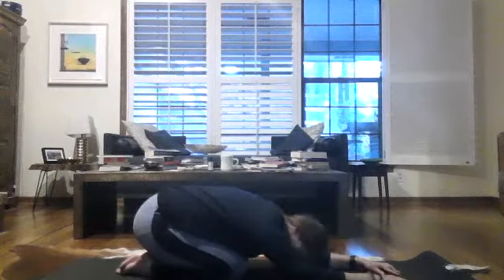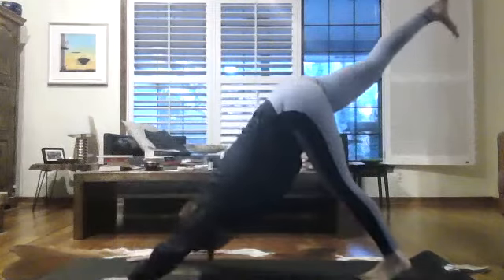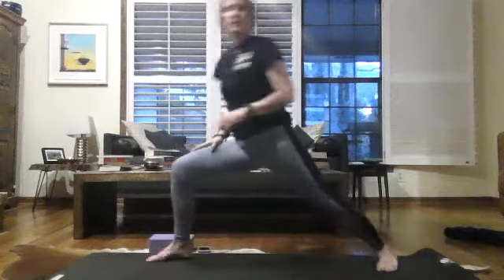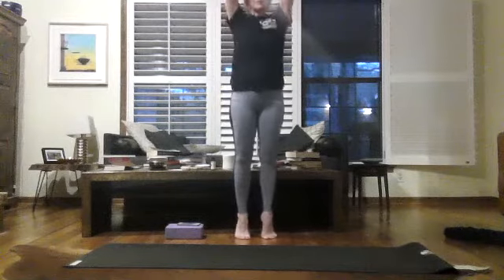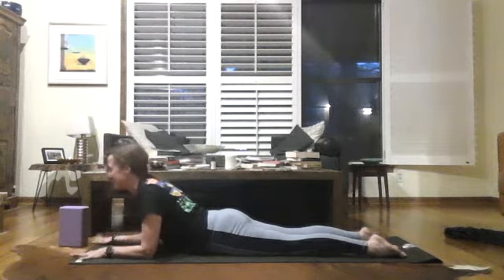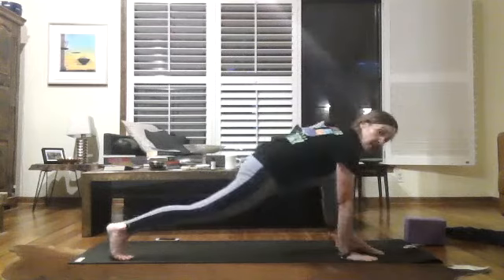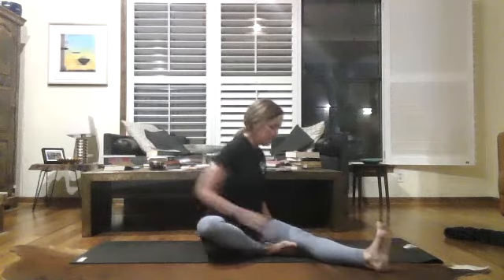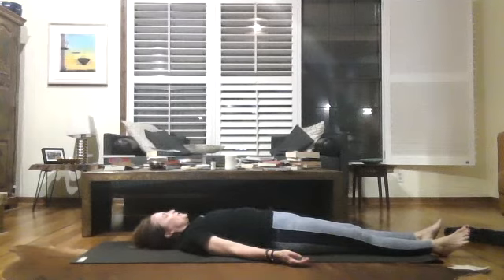Hatha Flow shoulders & hips WeWin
Hath Flow 60 minute practice focusing on shoulder & hip opening for WeWin MeetUp